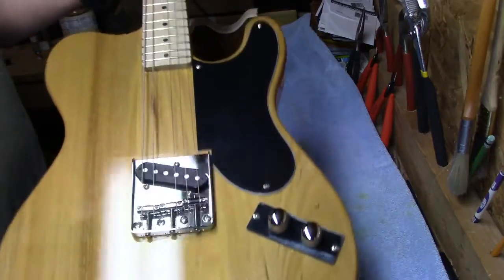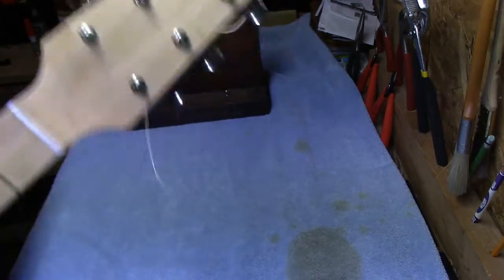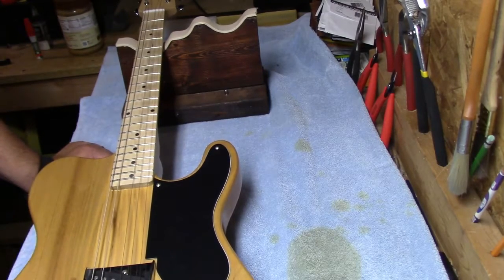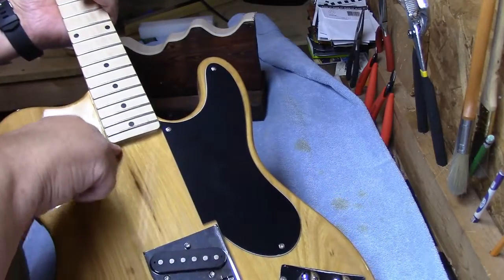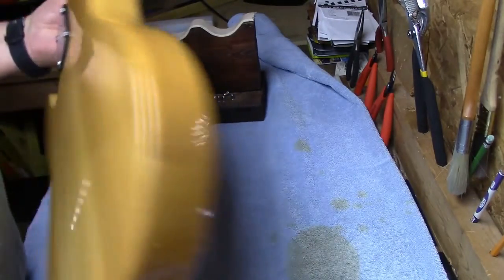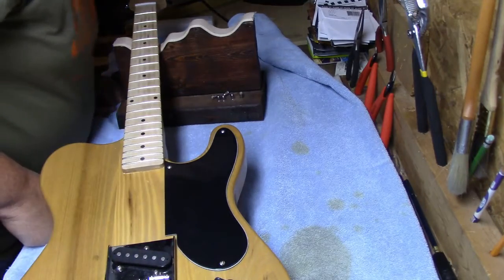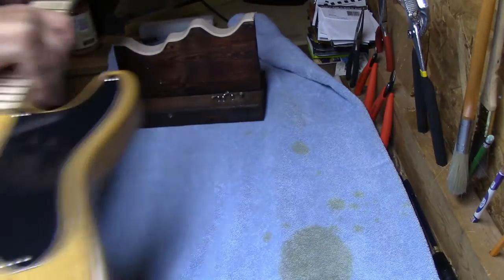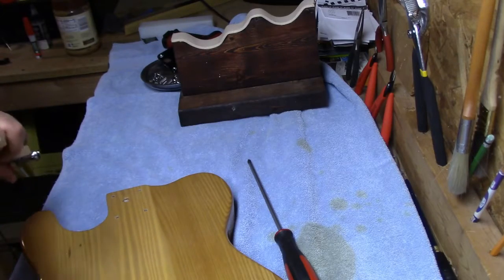Telecaster Shaped Object (TSO) Kit gets help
At Stringman Guitars we will sharpen that axe!